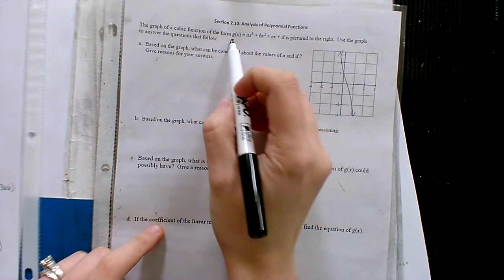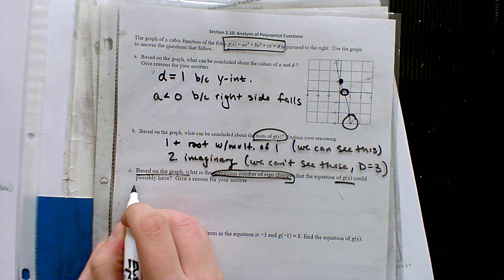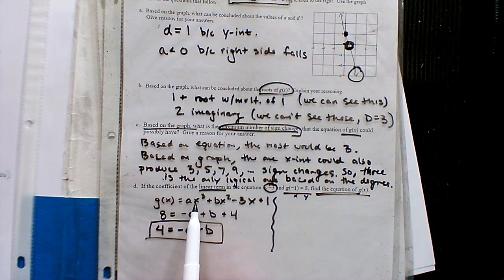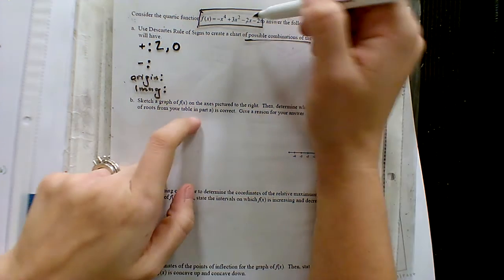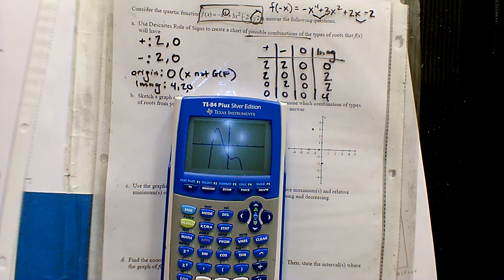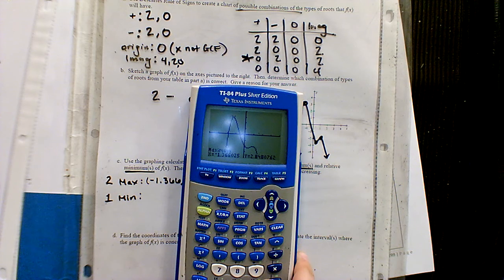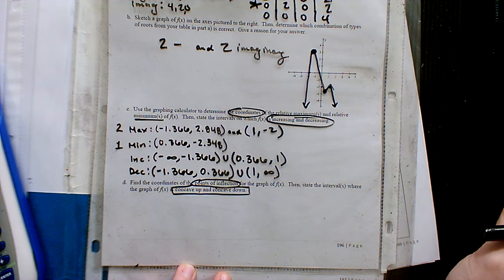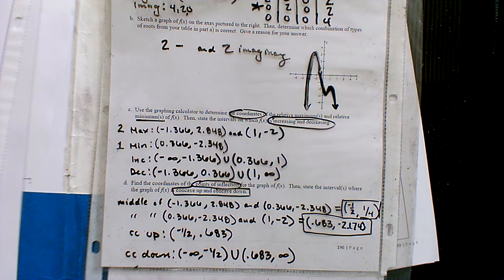Pg 195 196